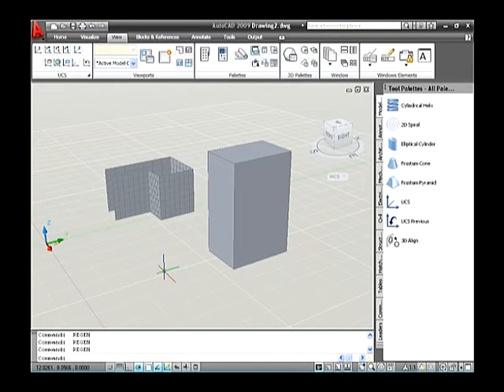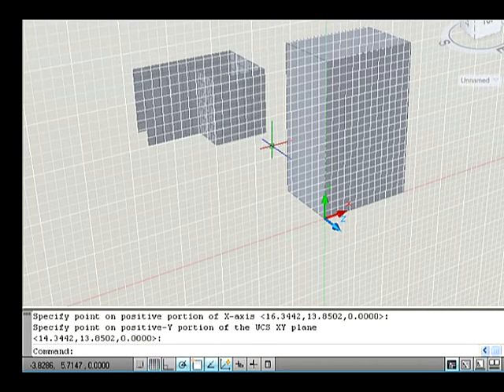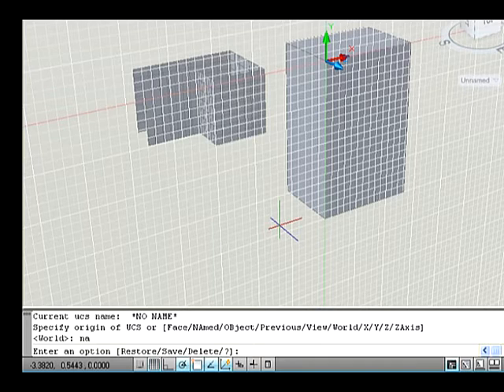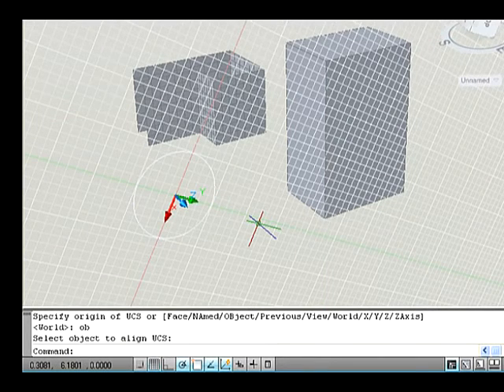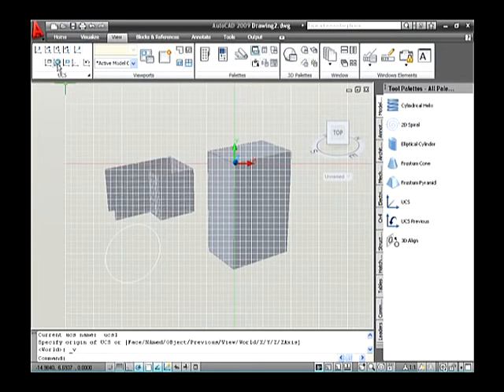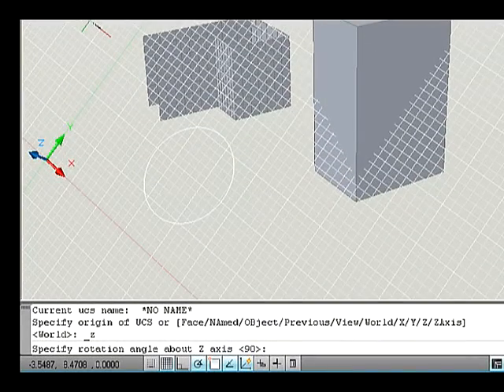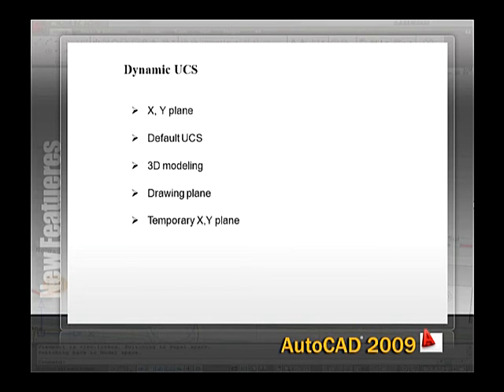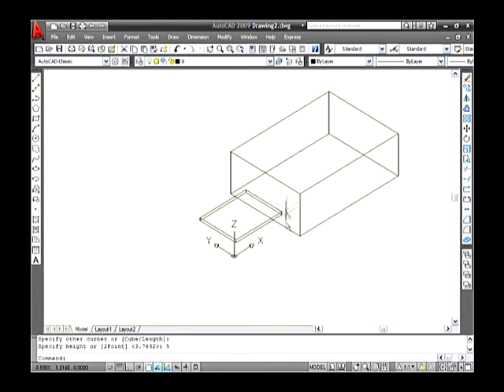Important Setting of coordinate system in AutoCAD Software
Introduction to AutoCAD Software, AutoCAD for Beginners, Learn AutoCAD in simple steps, Auto cad Learning Made easy,Basics of Auto cad, What is AutoCAD? AutoCAD for Engineers, Teaching AutoCAD Videos, Important Advanced commands in AutoCAD software, Important user friendly commands in AutoCAD